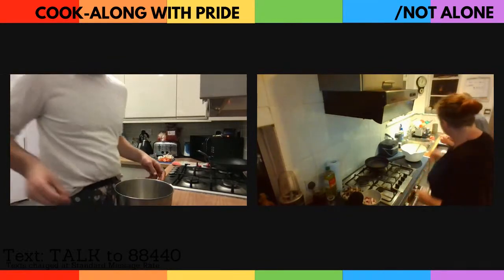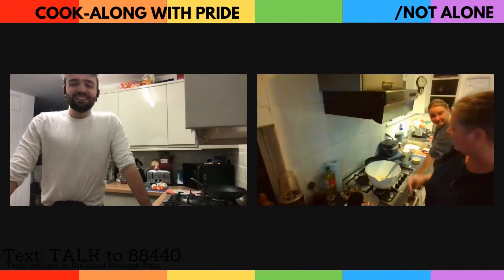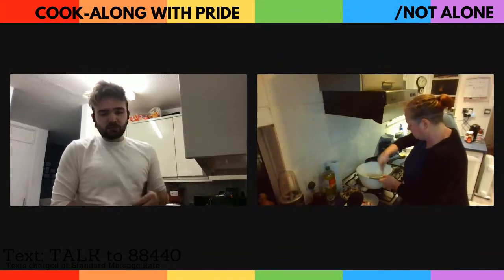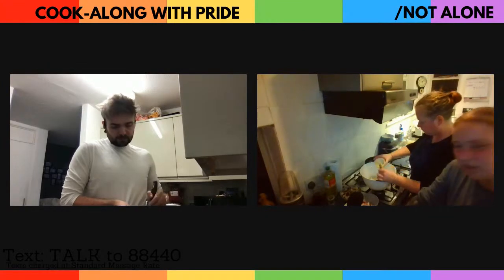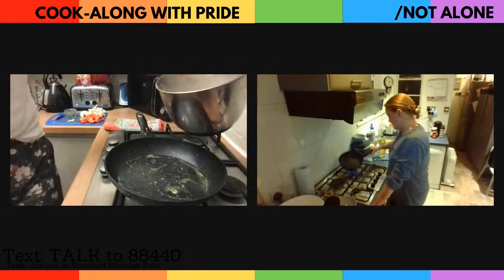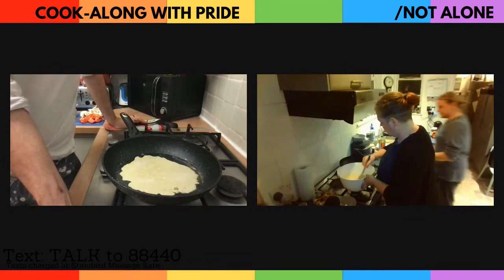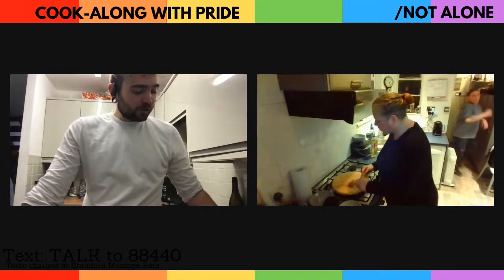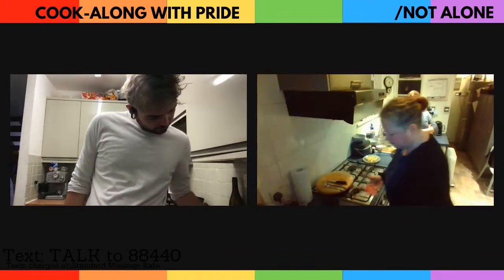Cook Along with Pride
Join us for this weeks cook along! As it is LGBT History Month we will cook for you with it's theme of 'Body, Mind, Spirit' in mind and we will talk about how important it is to have a treat every once and awhile. Tonight's menu: is "english"ish traybake and Pancakes 🏳️‍🌈🥞